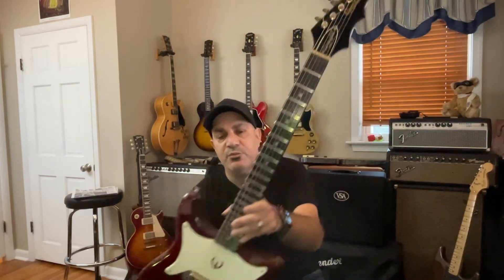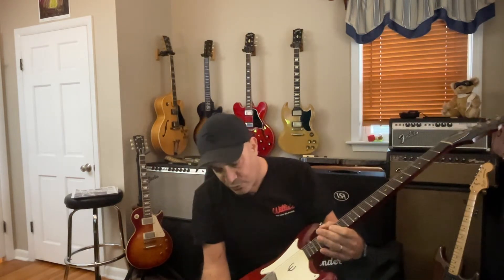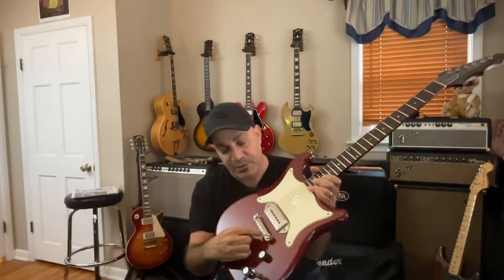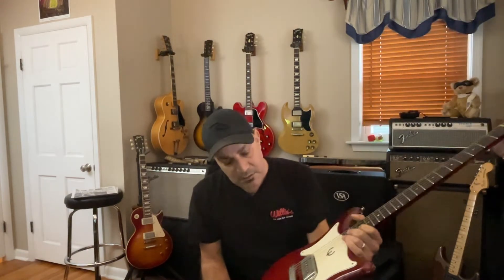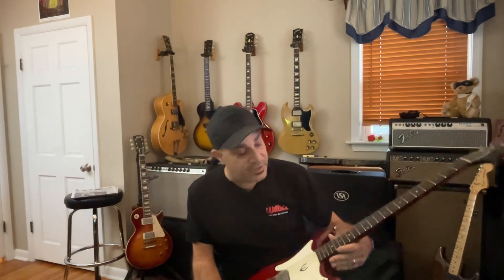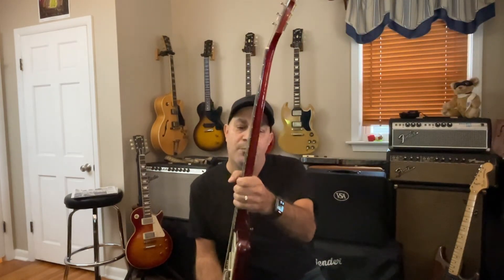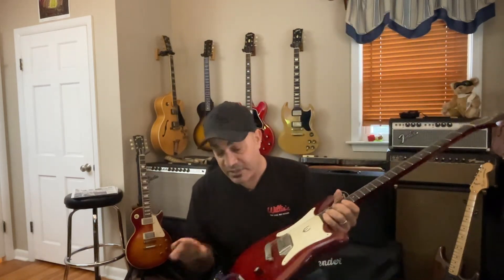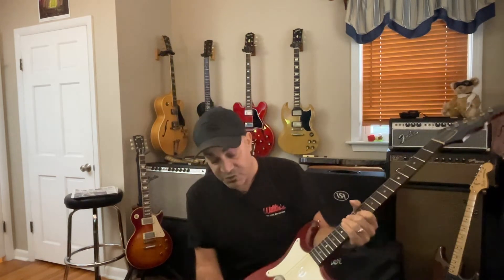1965 Epiphone “Dwight” Coronet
Amp: Friedman Pink Taco V2
Guitar: 1965 Epiphone "Dwight" Coronet
Two Notes Captor X Friedman 4X12 Cabinet I.R.
DAW: Cubase Elements 11